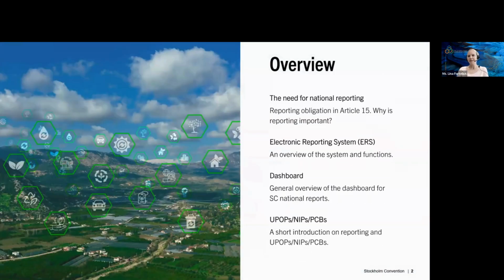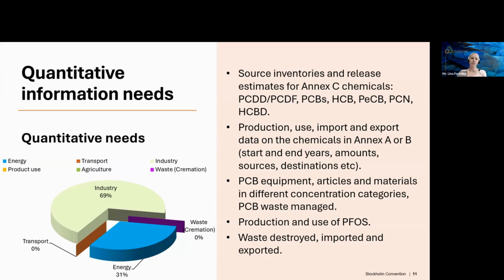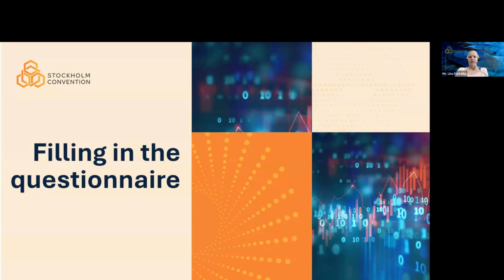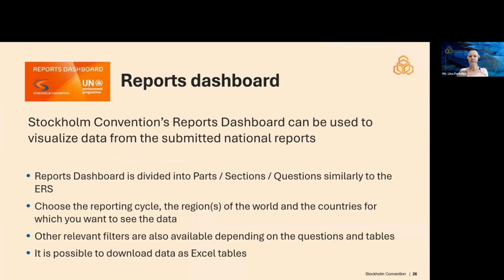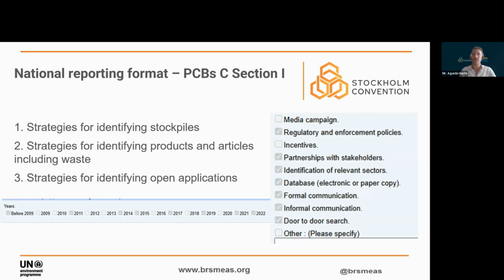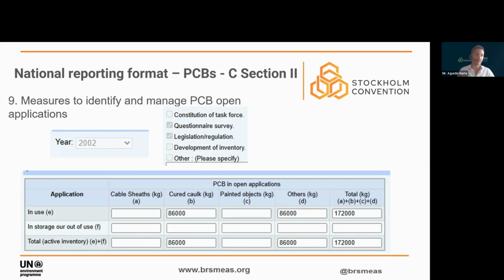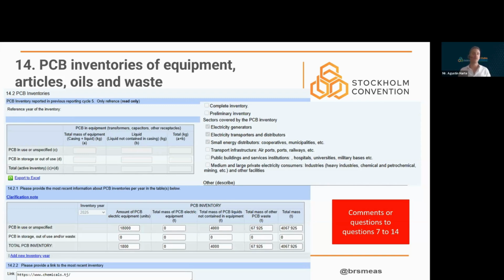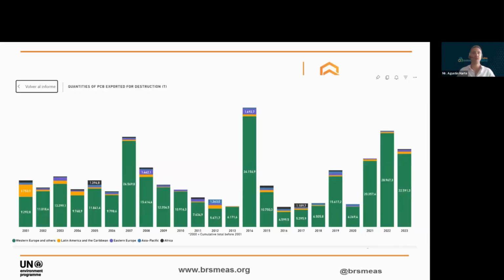Introduction to national reporting under the Stockholm Convention with focus on PCBs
The objective of this webinar is to provide participants with an overview of national reporting under Article 15 of the Stockholm Convention, with a particular focus on reporting obligations and data requirements related to polychlorinated biphenyls (PCBs). The webinar will also introduce the Electronic Reporting System used for the submission of national reports to the Secretariat and include a demonstration of the Reporting Dashboard. The webinar is intended for all Official Contact Points (OCPs) and National Focal Points (NFPs) of the Stockholm Convention.